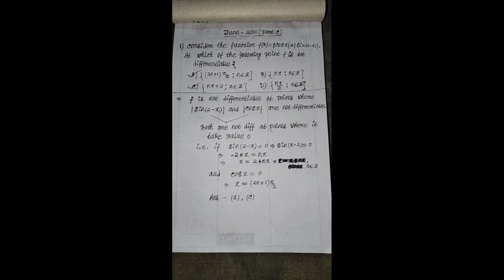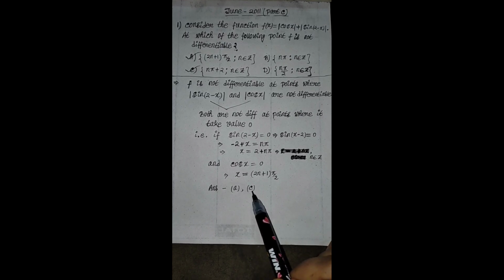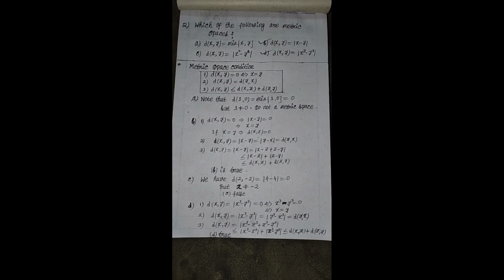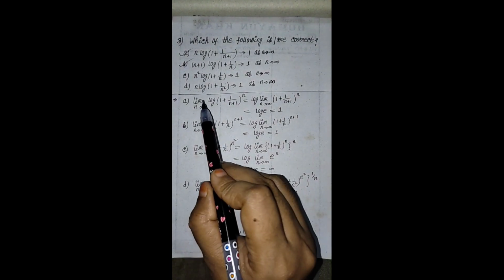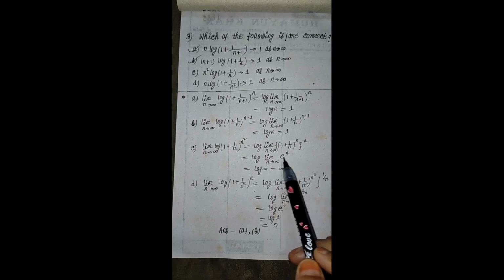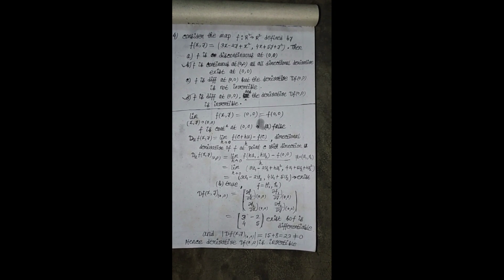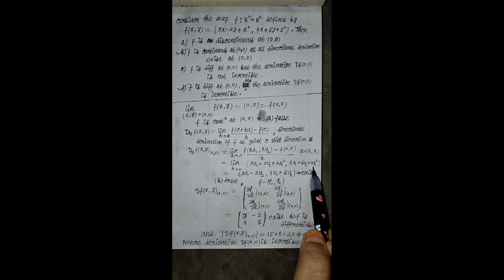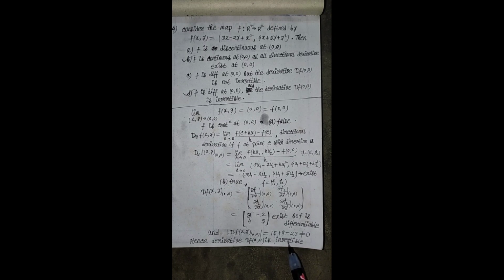REAL ANALYSIS||CSIR NET MATHEMATICS||JUNE-2011|| PART-C SOLUTION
REAL ANALYSIS||CSIR NET MATHEMATICS||JUNE-2011|| PART-C SOLUTION#csirnet#csirnetmathematics#csirnetrealanalysis